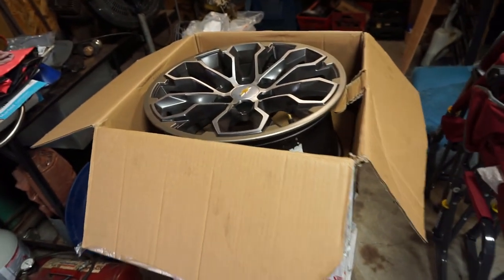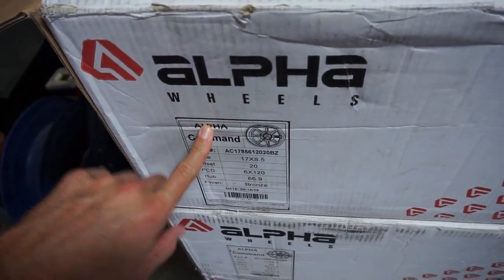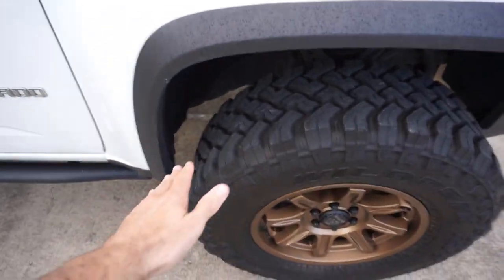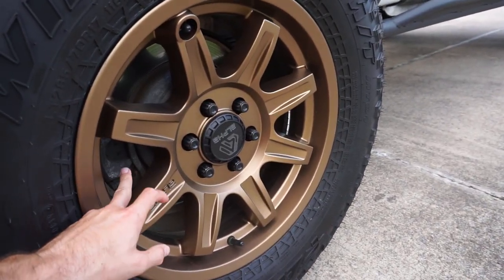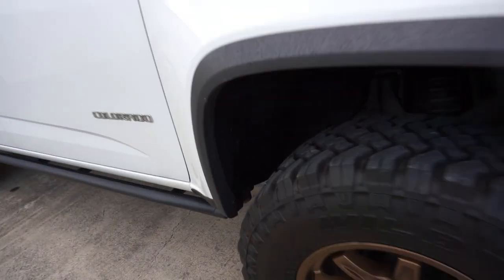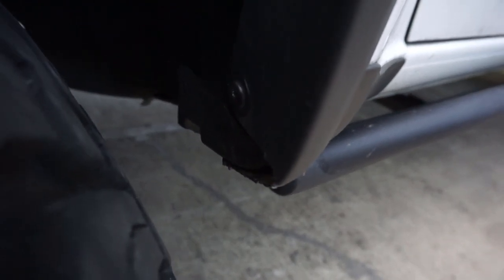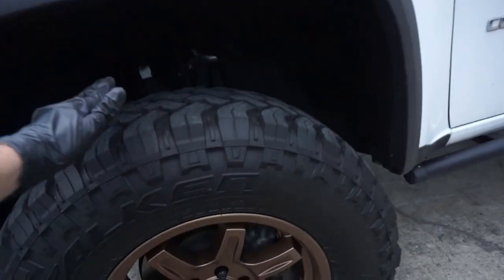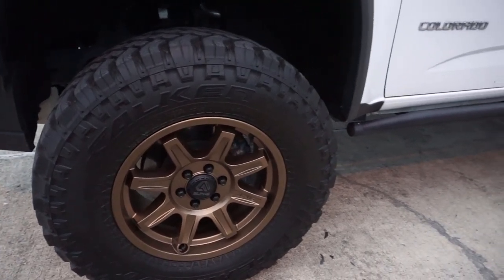ZR2 COLORADO GETS NEW WHEELS !! + MOUNTAIN BIKE CONTENT COMING SOON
This week i go over the specs for the new wheels on the Colorado. We also discuss future plans and the newest content mountain biking!

●Danny Evo & potatofries - Timewarp [Bass Rebels Release]